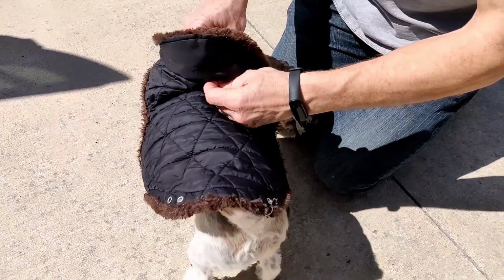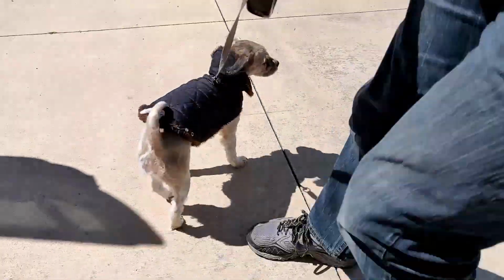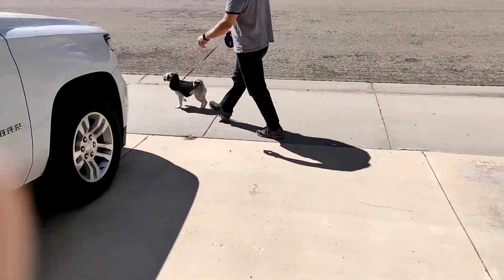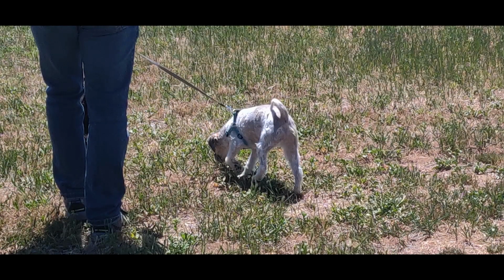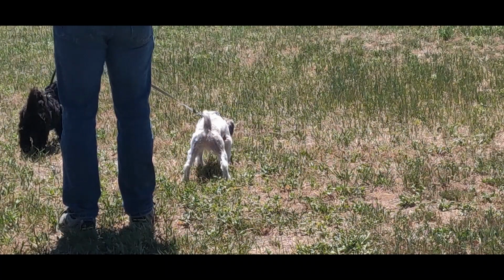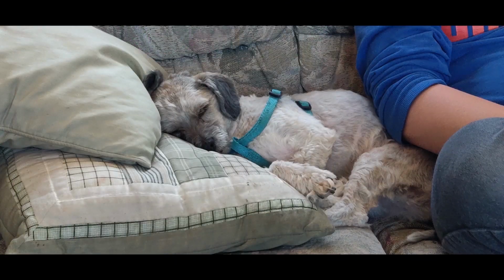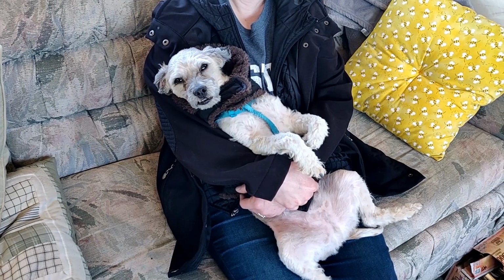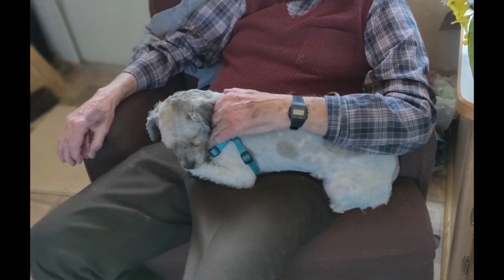Shihpoo Roadtrips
When you're ready to hit the open road, you don't want to leave your sweet, playful, little cuddlebug of a Shihpoo behind. Check out what we learned as we took our two Shihpoos on a 5-day, 1,100-mile road trip. There are bound to be a few tips you'll want to try for your upcoming odyssey.